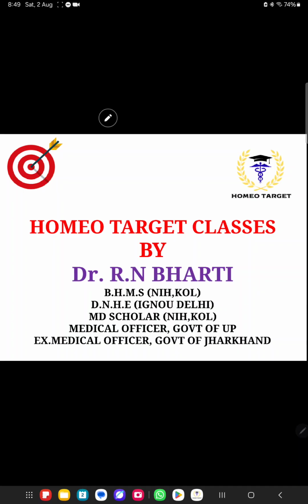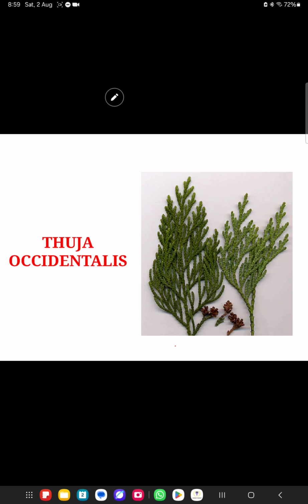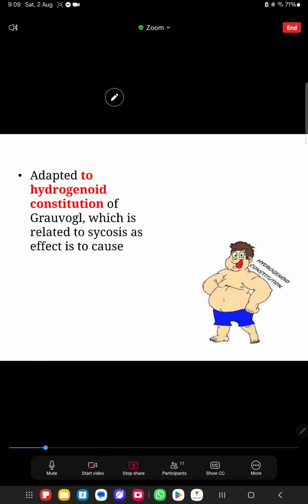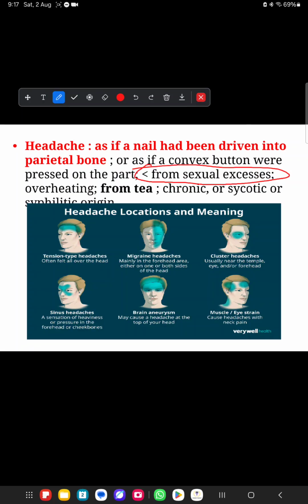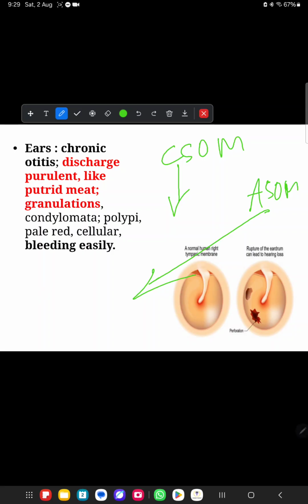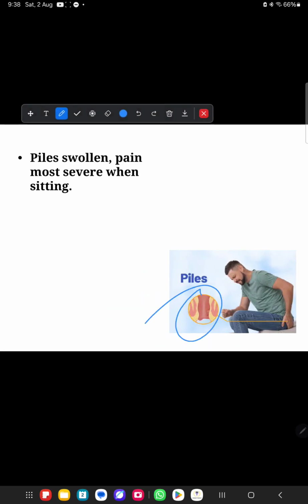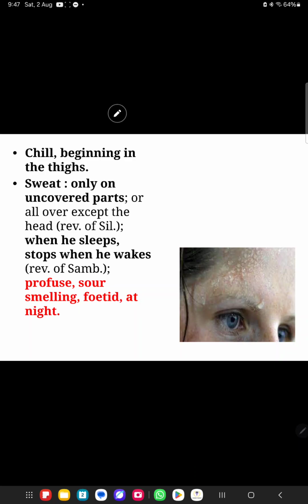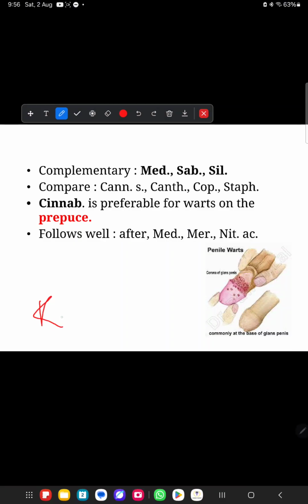THUJA OCCIDENTALIS AND CORRELATION WITH OTHER SUBJECT BY DR RN BHARTI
Hello Everyone,
Myself Dr. R.N Bharti ,I am the Owner of HOMEO TARGET AIAPGET UPSC Classes, Currently working as MEDICAL OFFICER Government of UP, I have studied My BHMS from NIH, CULCUTA . MD Pursuing From NIH.I have done DNHE from IGNOU.I had also worked as MEDICAL OFFICER  Government OF
Jharkhand
HOMEO TARGET AIAPGET 2O26,AIAPGET 2027 UPSC UPPSC STATE PSC

NEW BATCH STARTED FROM 25 JULY 2025

CONCISE​ STUDY MATERIAL
RECORDED​ LECTURE
#24 × 7 ASK YOUR DOUBTS
INDIVIDUAL​ SUBJECT CAN TAKE
Mock​ Test
DISCUSSION​ CLASS
BEST​ FACULTY FROM NIH AND MEDICAL OFFICER WILL B TAKING CLASSES AND WHO HAS ALREADY CRACKED AIAPGET UPSC UPPSC EXAM.

In this video i had explained about very important topic from which repeatedly questions asked in Homoeopathic competitive exam especially UPSC and AIAPGET.

I have explained about :
SULPHUR
RHUSTOX
Urinarycasts
Urinarysystem
Excreterysystem
Murmur -
Seagull Murmur
Austin Flint Murmur
Durozeiz Murmur
Gibson's
Graham's still
Carvallo's sign
Carrey coomb
Uterine souffle
Mammary souffle

Radial Nerve
Ulnar Nerve
Median Nerve
Claw hand
Benediction hand
Wrist drop
Strawberry 🍓 related disease

For more updates and information regarding Homoeopathic competitive exam and AIAPGET please Subscribe my channel and press the bell icon so you can get the notification as soon as I upload my next video.

ALSO you can watch my Previous video about Important tips make your study plan for AIAPGET -     • AIAPGET Study Plan | I...

Homoeopathic medicine Melilotus alba -     • Mellilotus Alba |BHMS ...

Quick Revision of Organs which are 10inch / 25cm in length -     • AIAPGET QUICK Revision...

Quick Revision/Strawberry 🍓 related diseases
    • NEET PG QUICK REVISION...

Dual Nerve Supply to Muscle
    • AIAPGET Exams Fatafat ...

CVS/Murmur/AIAPGET Exams
    • Don't forget to read/Q...

Very Important Skin Test
    • Very Important Skin Te...

Important Questions related to Urinary Casts
    • Most Frequently asked ...

Important Subject to revise/AIAPGET Study Plan
    / d_h3suzthe

You can message me on my Instagram(HOMEO TARGET) or can WhatsApp on ,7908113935- We provide online ( Live and Recorded Classes ) + Mock test + Study Material + Personal Mentorship - So we are here to help you always.